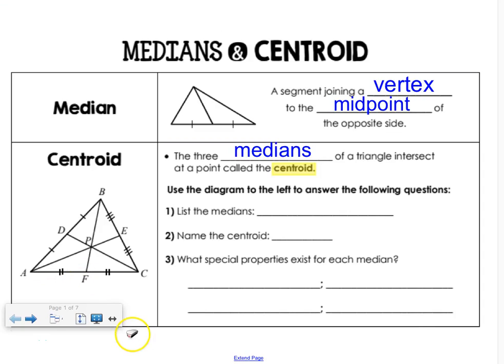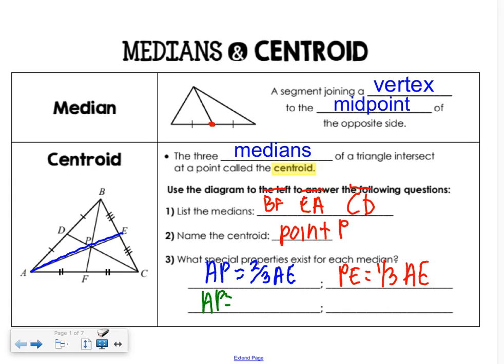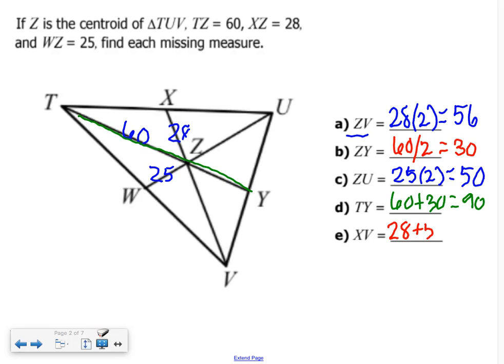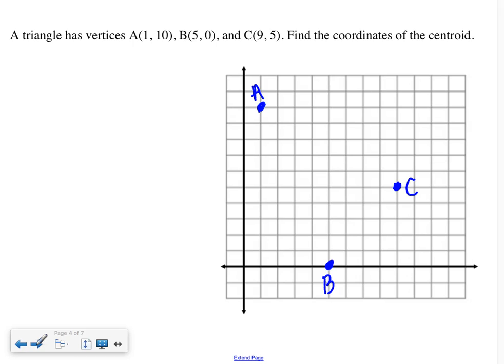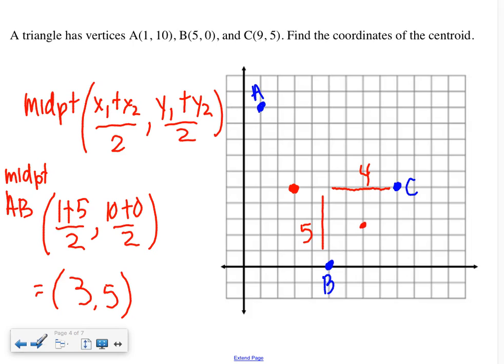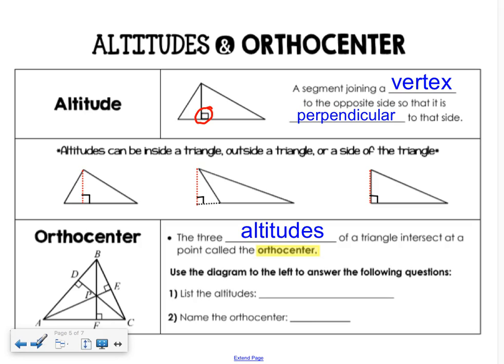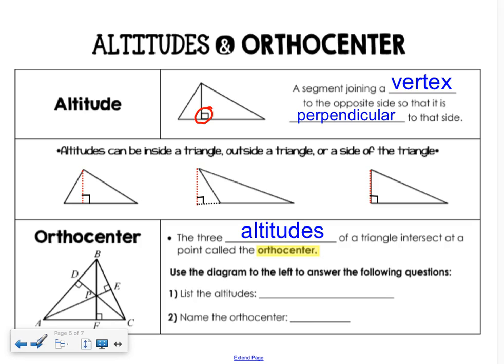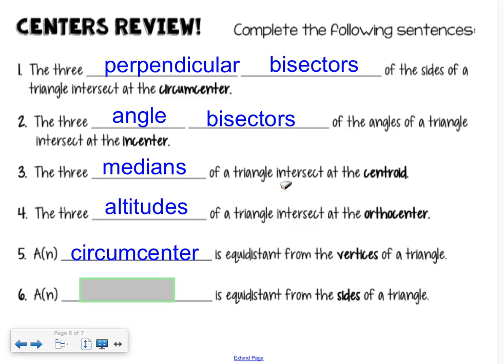Enriched Geom 5 2